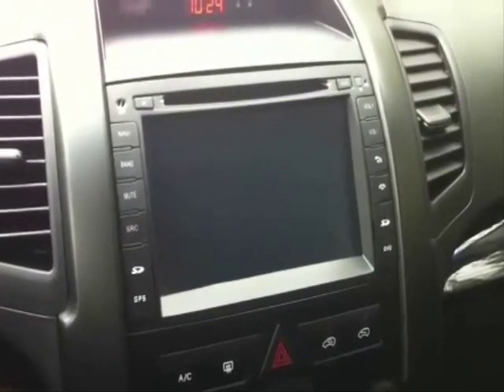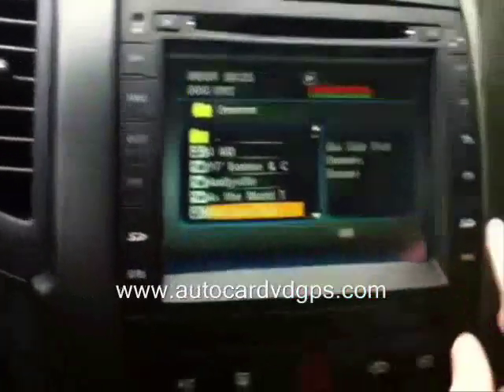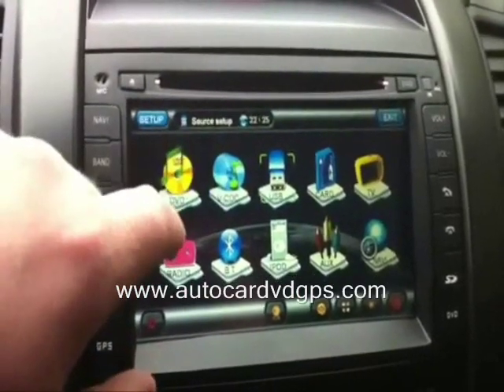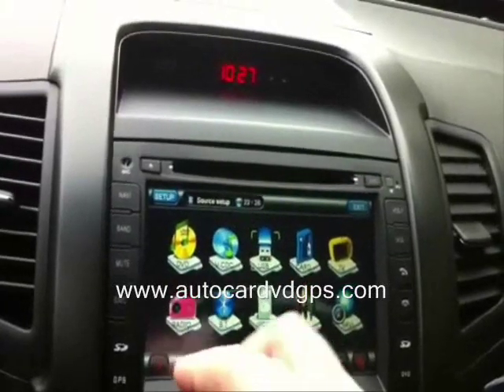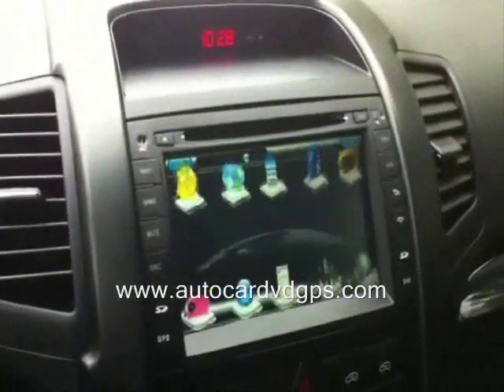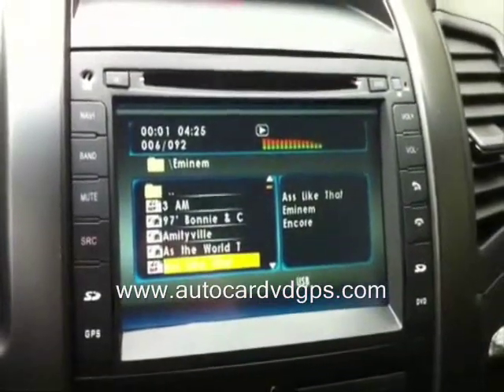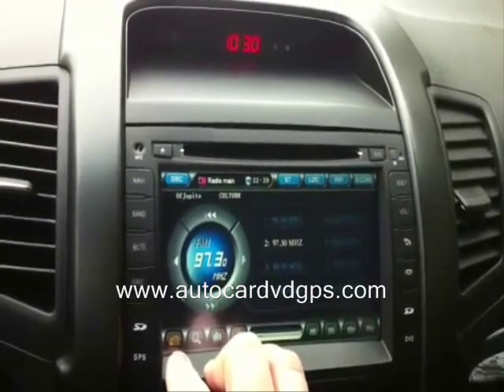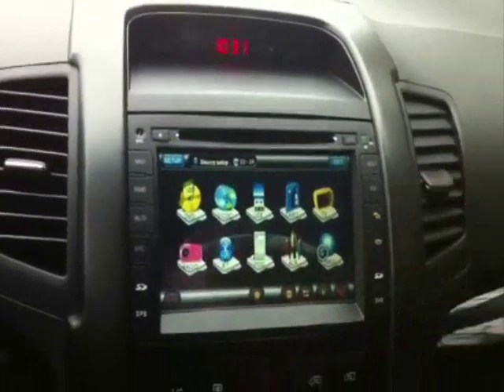kia sorento aftermarket gps radio